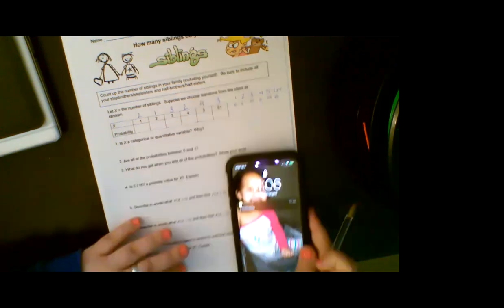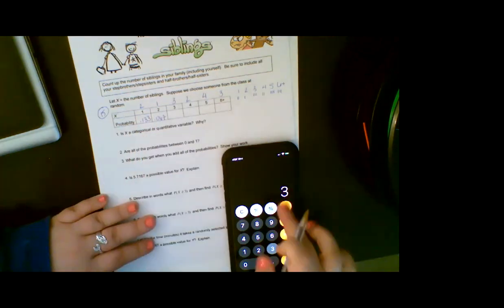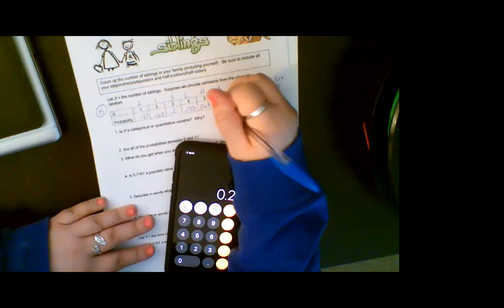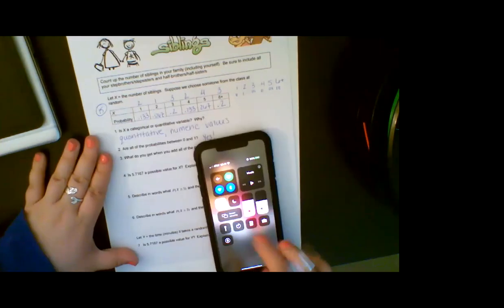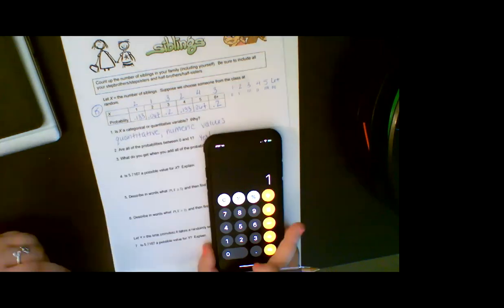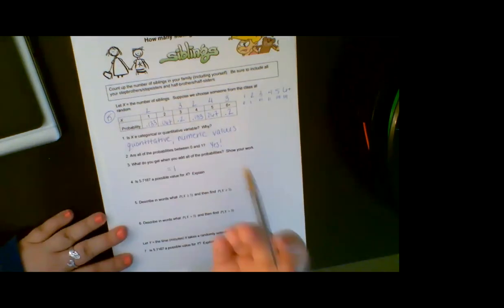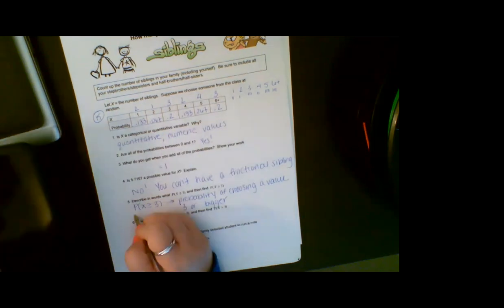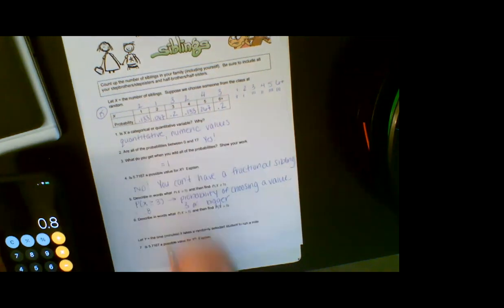Period 8-Intro to Random Variables-Week of 4/6